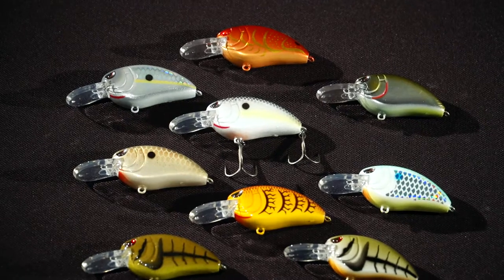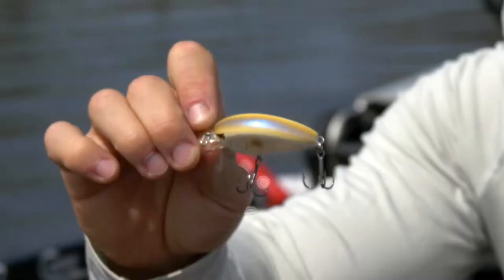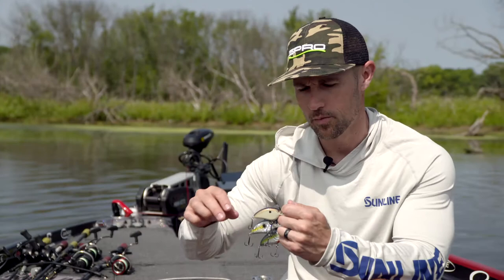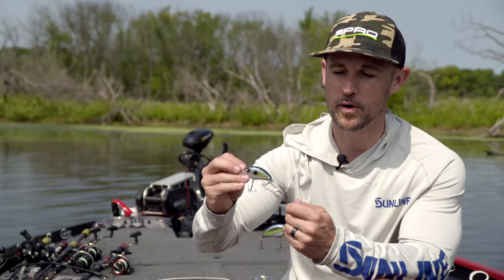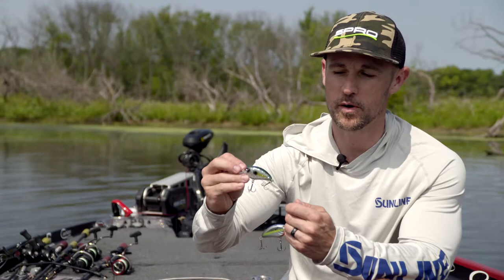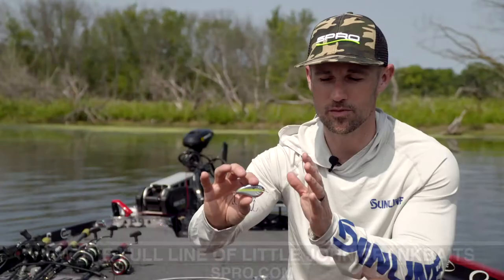John Crews Introduces New Colors in the SPRO Little John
The Little John 50 was designed by B.A.S.S Elite Series Angler John Crews. The Little John 50 has a computer chip bill that is more durable than plastic, a silent weight transfer system using soft tungsten translates into incredibly long casts for a small crankbait. We used the world's sharpest trebles made by Gamakatsu. The Little John crankbaits are the best shallow-running crankbait available and comes in an array of fish-catching colors.

Here are the new color selections available in the original Little John and the MD:

-Pearl Shad
-Copper Shad
-Sparkle Shad
-Matte Sexy Shad